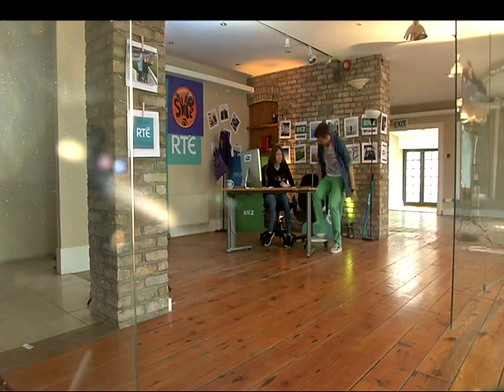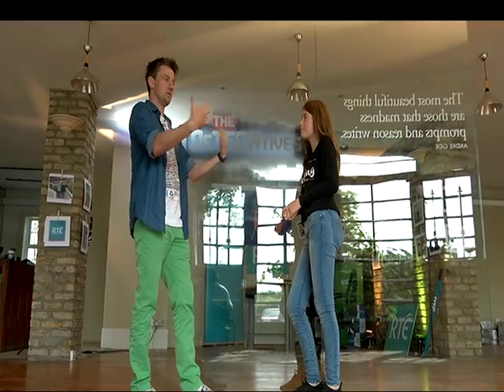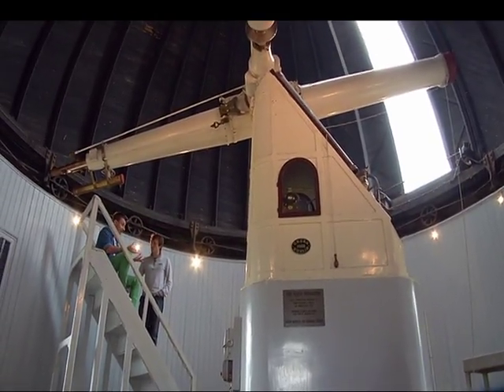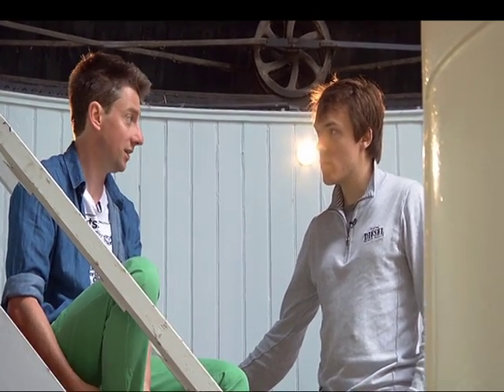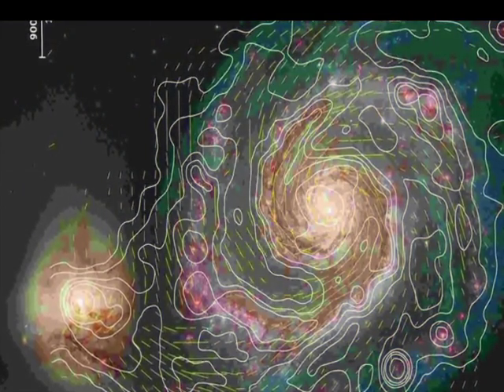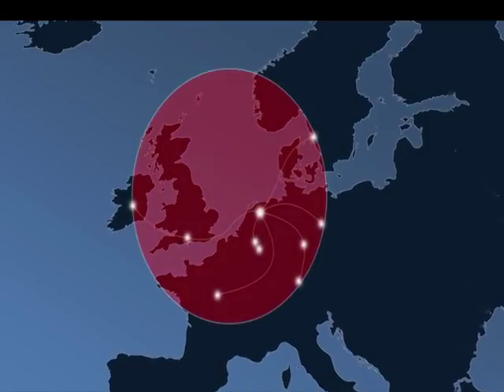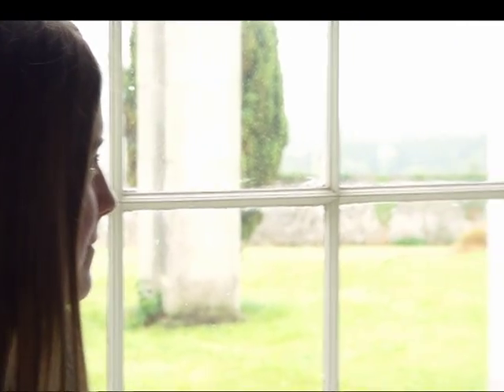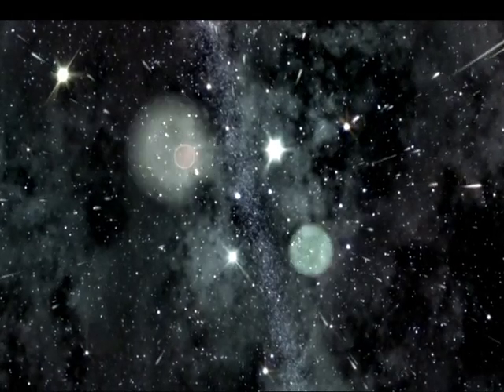DeTECHtives Go Stargazing | @RTÉ Kids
Scientist Phil Smyth and EU Digital Girl of the Year 2015 Niamh Scanlon help RTÉ Weather presenter Audrey McGrath find stars in space!